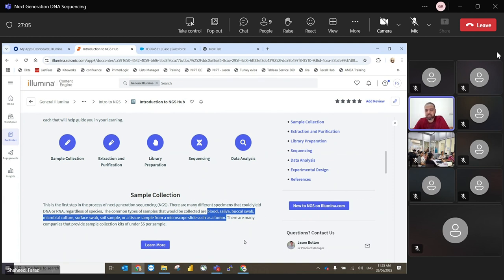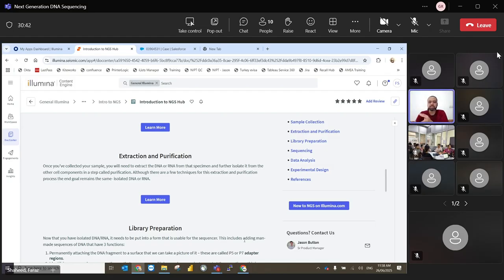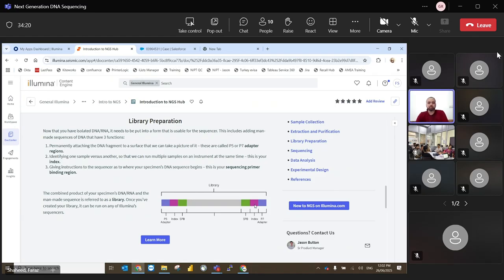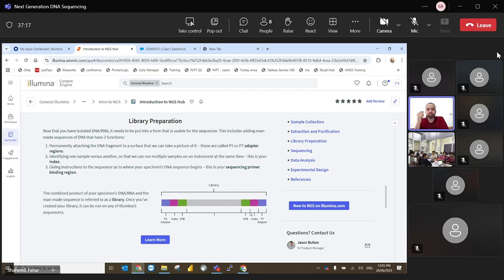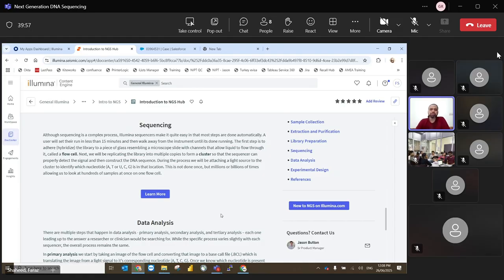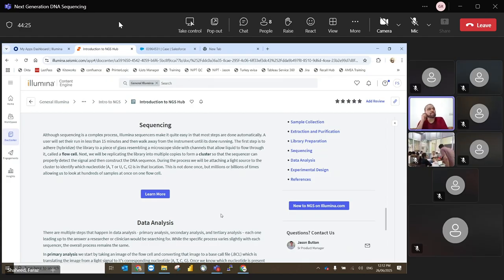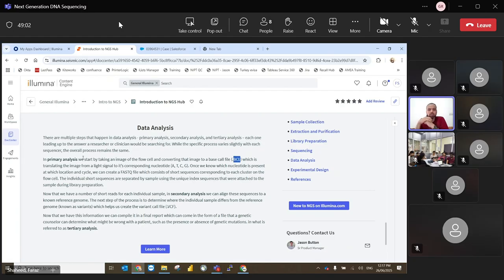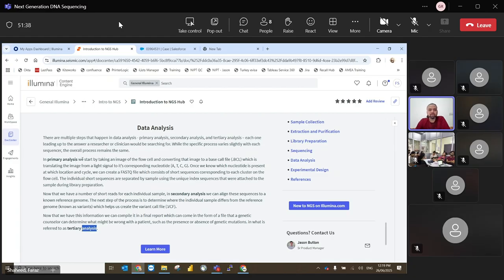Next-Generation Sequencing (NGS) Guest Lecture | Illumina | Genomia Interns Exclusiveutube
We are excited to share a glimpse of the exclusive guest lecture conducted on June 26, 2025, for our trainees and interns at Genomia Diagnostics Research Pvt. Ltd.

The session was led by Mr. Faraz Shaheed, Field Application Scientist at Illumina (Dubai office), and focused on Next-Generation Sequencing (NGS) — a groundbreaking technology revolutionizing genomics and molecular biology.

🔹 Topics Covered:

Introduction to NGS platforms and workflow

Applications in clinical diagnostics and research

Latest advancements in sequencing

Live Q&A with our interns

Career guidance for life science postgraduates

🎓 This session was an eye-opener for young minds stepping into the world of genomics. Faraz Shaheed also shared valuable career advice, international perspectives, and industry insights that inspired many of our attendees.

📍 Hosted by: Genomia Diagnostics Research Pvt. Ltd.

Be the first to know about our upcoming events, scientific insights, internship opportunities and research highlights.